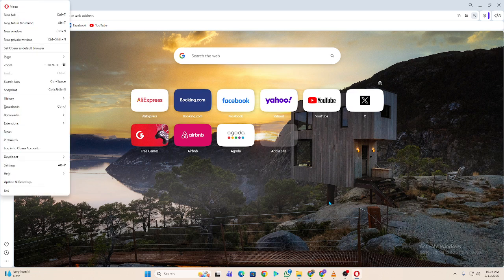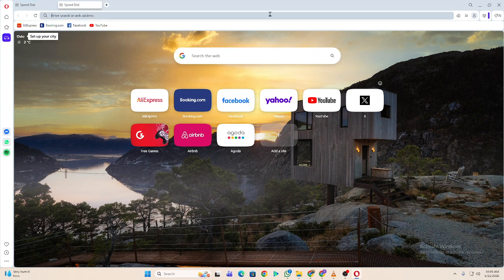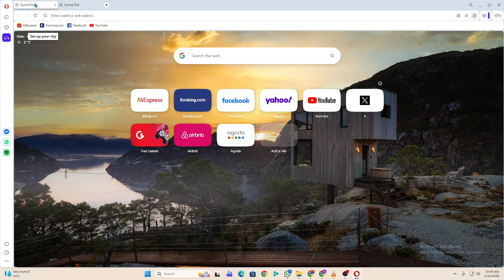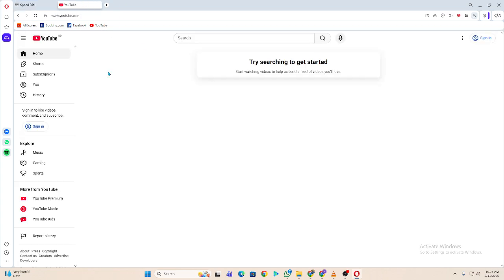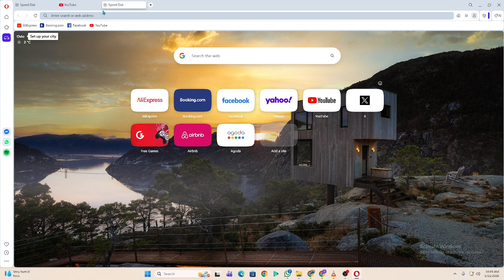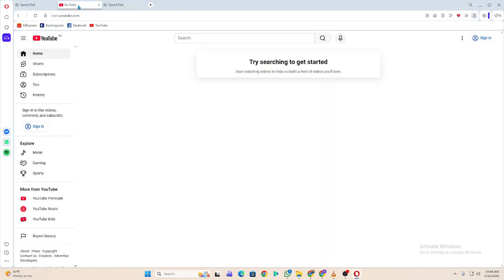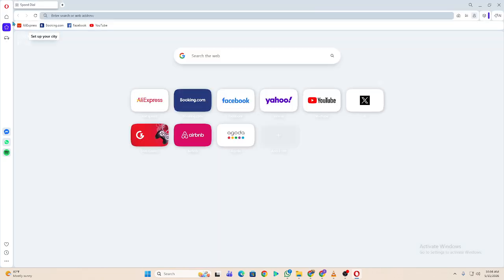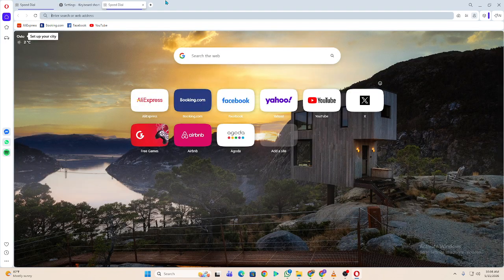how to organize tabs with opera one tab islands full guide 2026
Learn how to organize tabs with Opera One Tab Islands with this complete step-by-step guide for 2026. In this tutorial, we’ll show you how to manage and group your browsing sessions in Opera One so you can improve productivity and keep your workspace clean and structured.

We’ll walk you through how Tab Islands work in Opera Opera One, including how to automatically group related tabs, manually create tab islands, rename and color-code groups, collapse or expand tab clusters, and move tabs between islands. You’ll also learn how to combine Tab Islands with Workspaces, pin important tabs, and reduce clutter for better multitasking and faster navigation.

If you want better organization, smoother workflow, and improved browsing efficiency, follow this full guide and master Opera One Tab Islands in 2026.